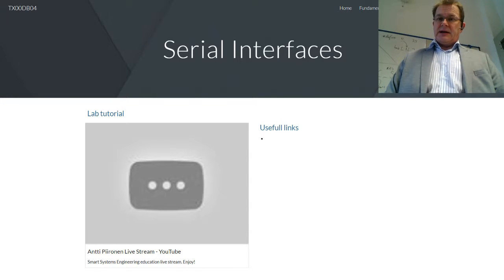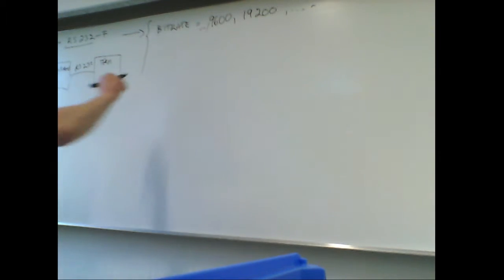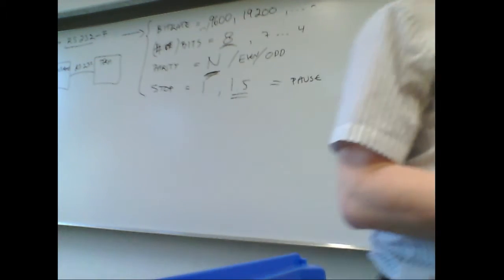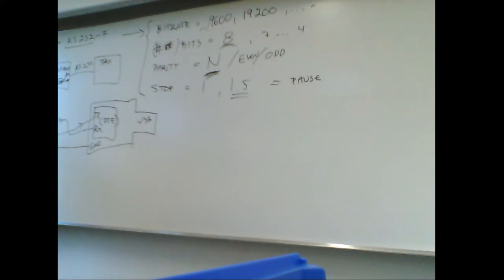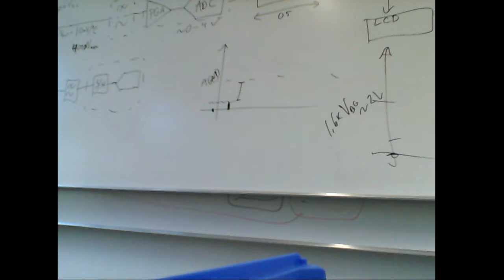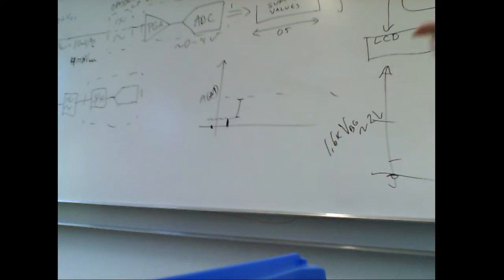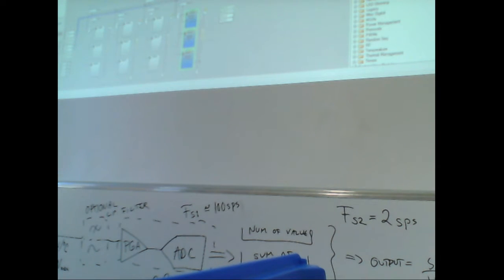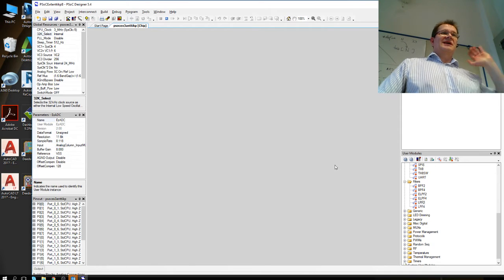PSoC Frankfurt Tutorial 4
Serial communication:
- UART
- Onewire
- (USB-to-Serial adapter)